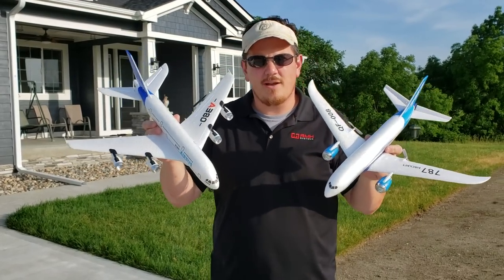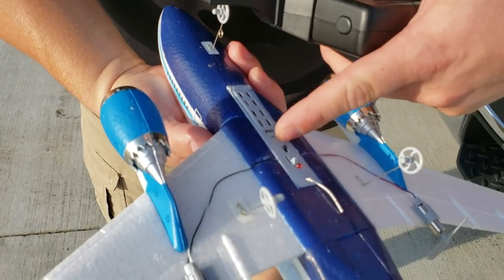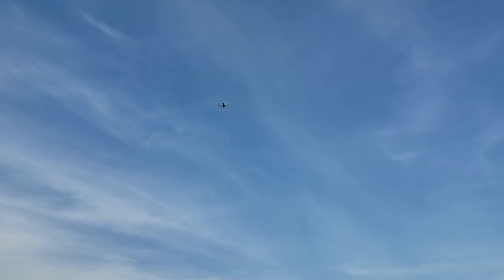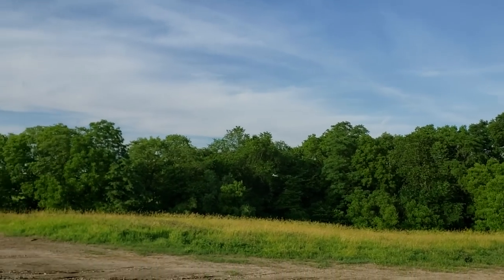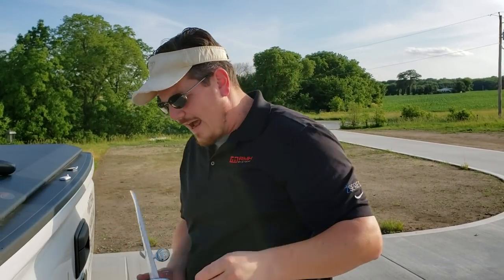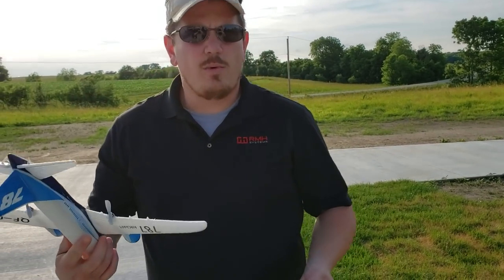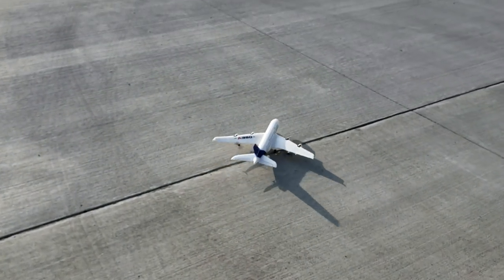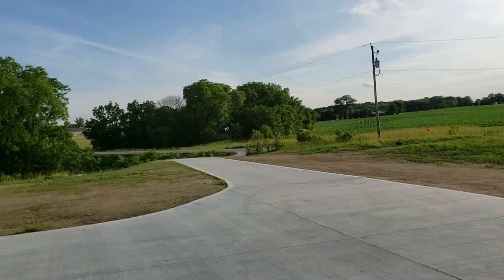Airbus A380 (XK A120) VS Boeing 787 (QF-008) - Calm Comparison Flights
01:20 Boeing 787 (QF-008)
02:46 Wheels On
09:24 Wheels Off
11:21 Airbus A380 (XK A120)
13:01 Wheels On
17:27 Wheels Off

Airliners are their whole own world. Suppliers and stock are constantly changing. For the most current information, please visit...